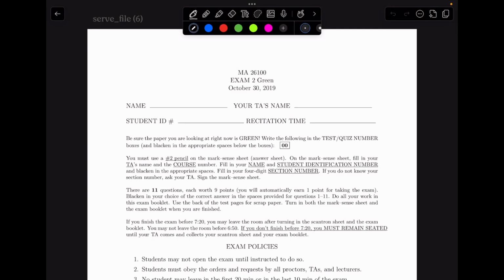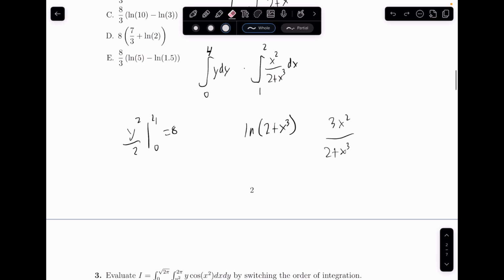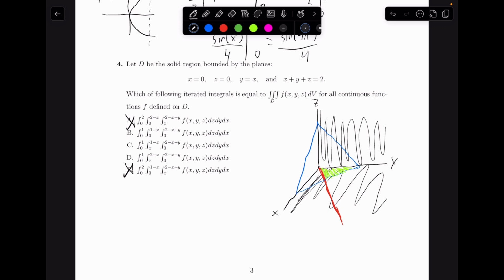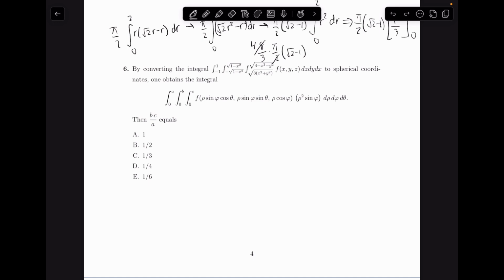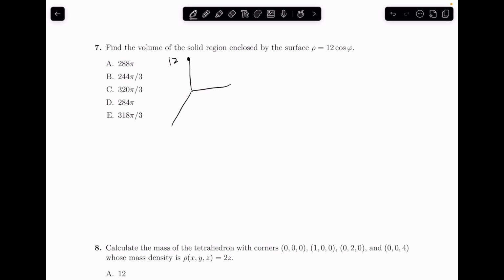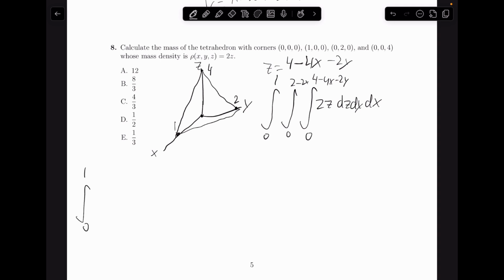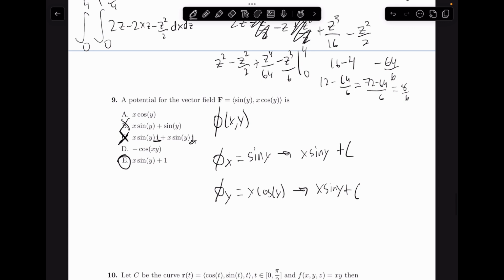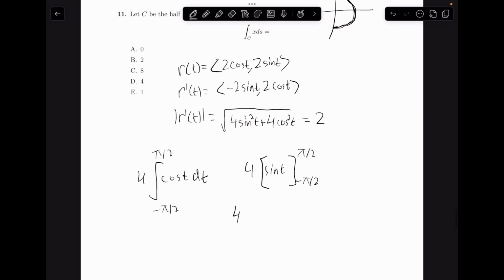MA 261 Fall 2019 Exam 2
Created by: Kaan Savasoglu